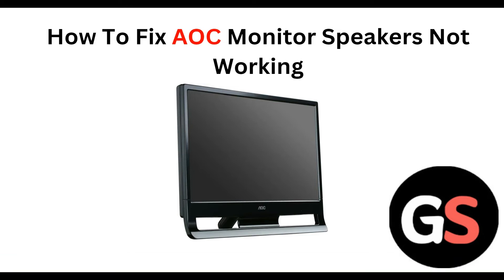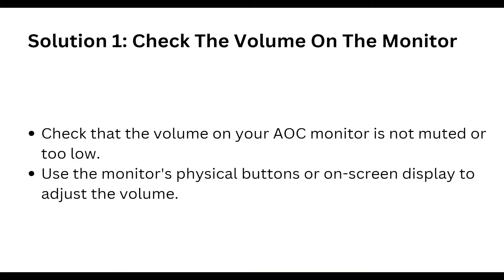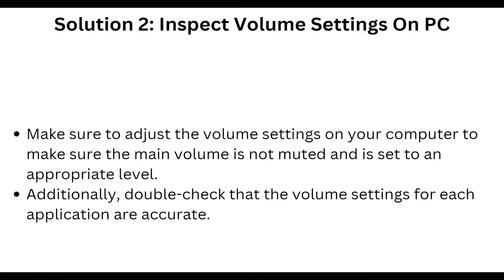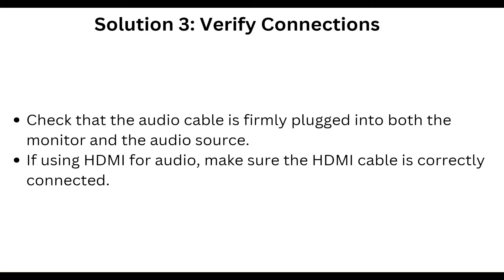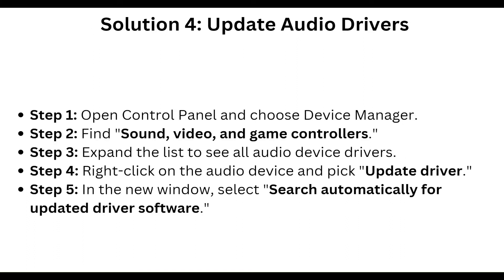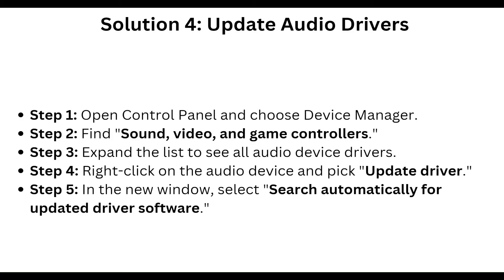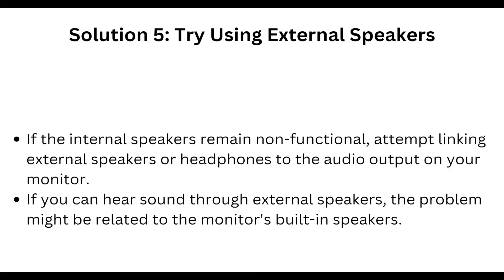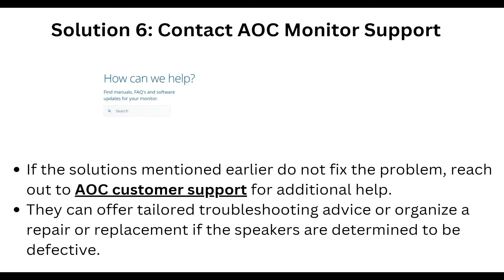How To Fix AOC Monitor Speakers Not Working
Follow the step-by-step guide to resolve any audio issues you may be experiencing with your AOC monitor.

00:00 Introduction

00:15 Solution 1: Check The Volume On The Monitor
00:34 Solution 2: Inspect Volume Settings On PC
00:52 Solution 3: Verify Connections
01:10 Solution 4: Update Audio Drivers
01:43 Solution 5: Try Using External Speakers
02:05 Solution 6: Contact AOC Monitor Support